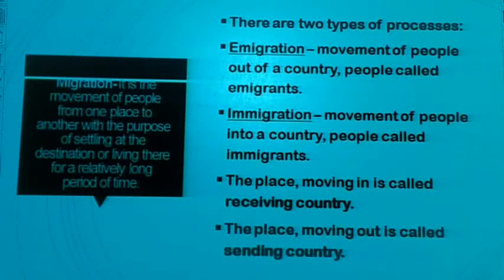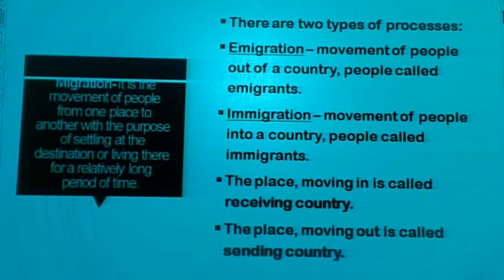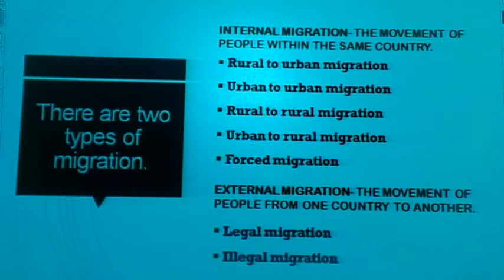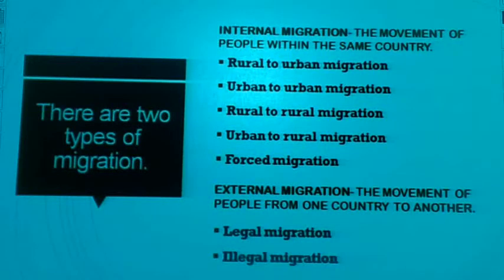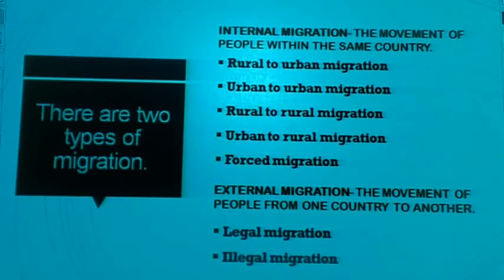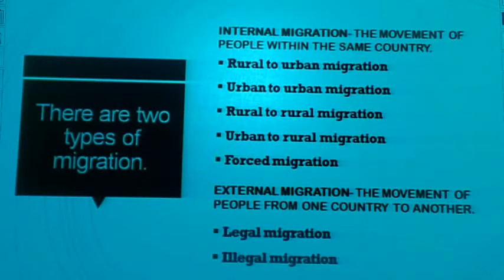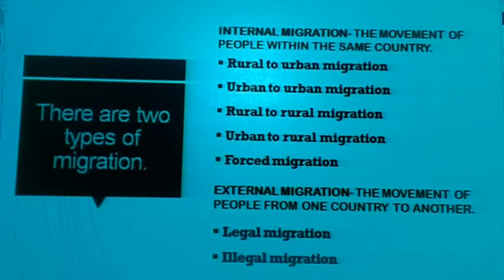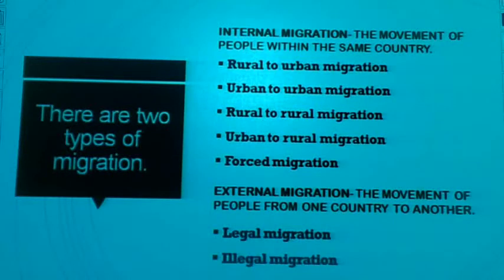Class VIII GEOGRAPHY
LECTURE ON GEOGRAPHY CLASS 8
BY SUBOHI MA'AM